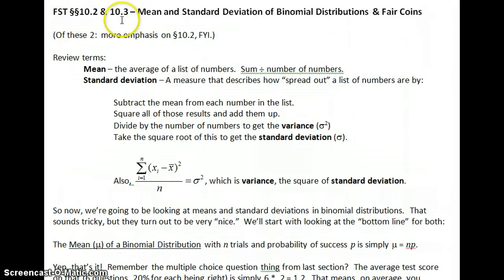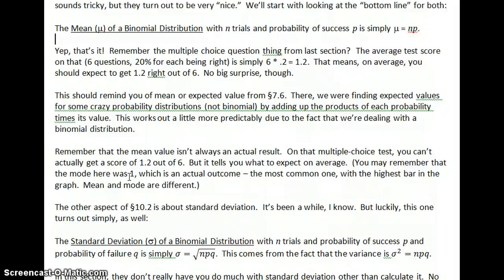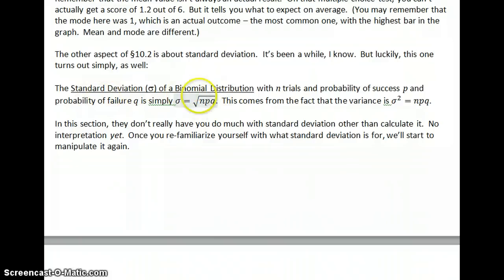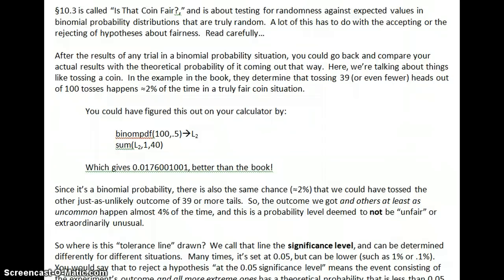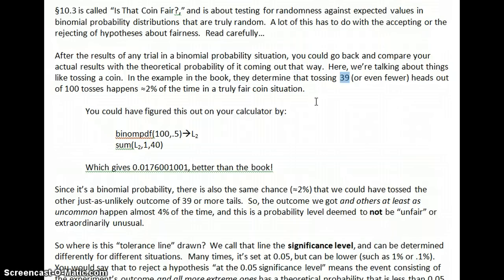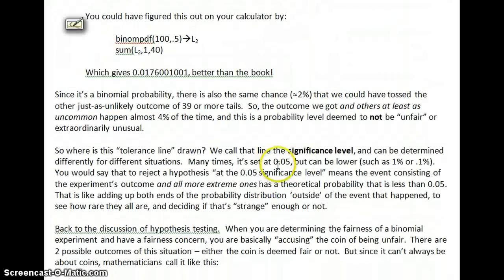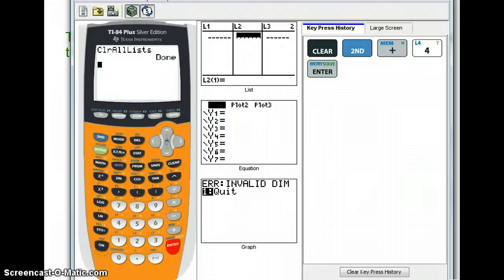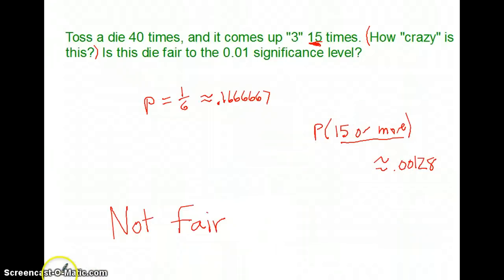FST 10.2. and 10.3 Mean St Dev Fair Coin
FST 10.2 and 10.3 - Mean and Standard Deviation of Binomial Distributions, and Fair Coin determinations